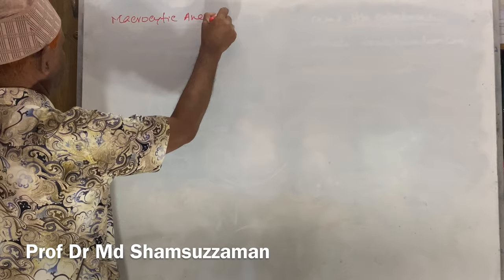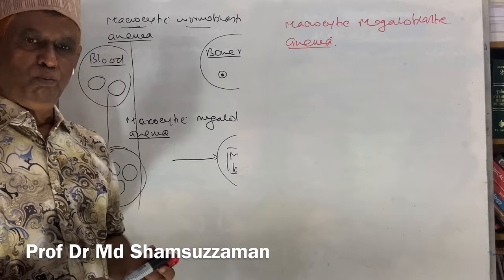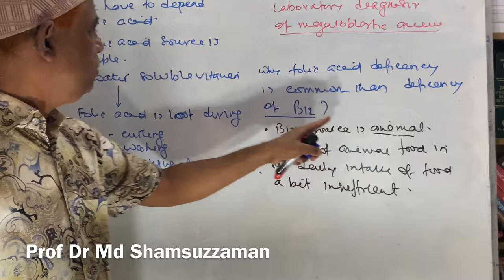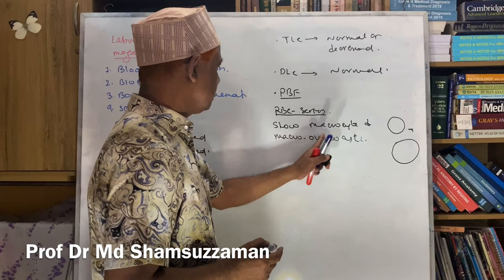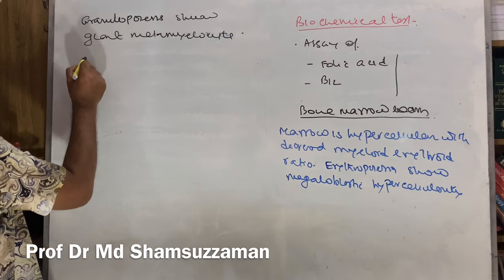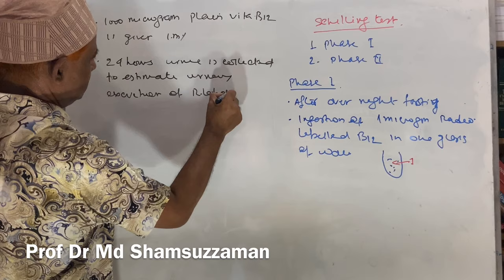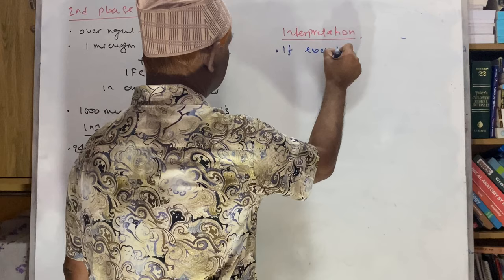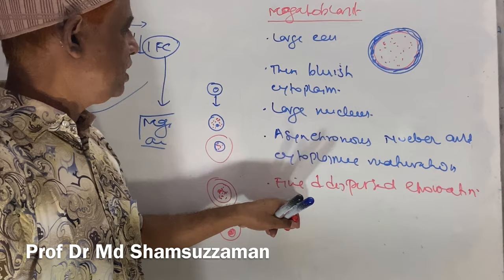Hematology: Lecture 4: Megaloblastic anemia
Topics covered:
•Definition
•Causes
•Laboratory Diagnosis
•Schilling Test
•Megaloblast